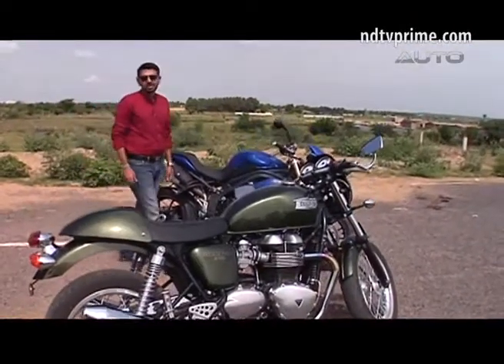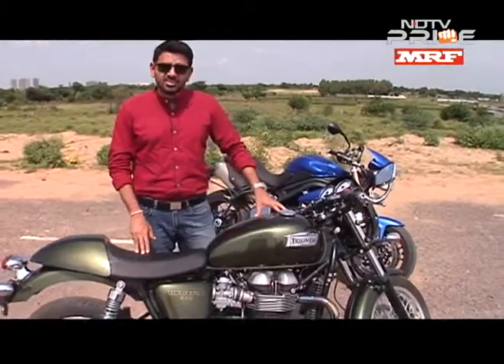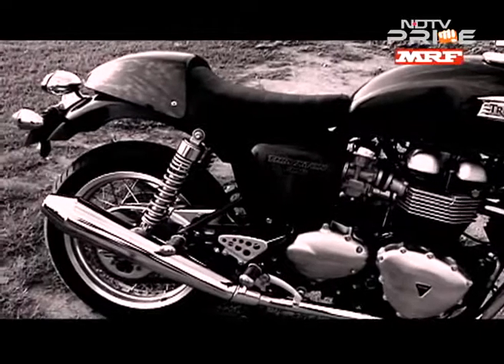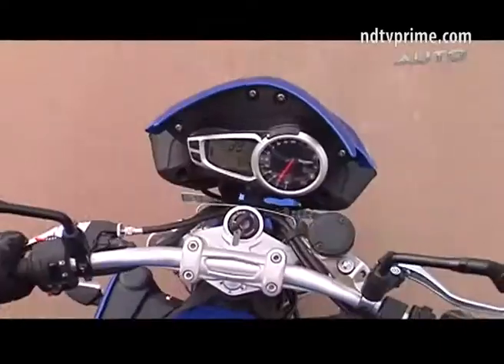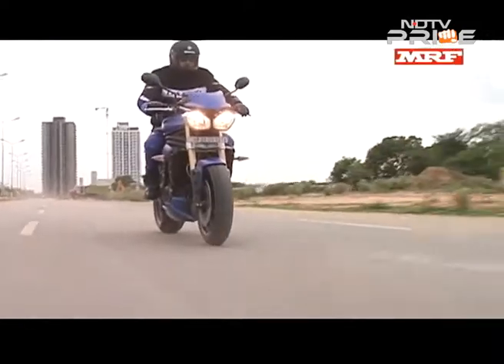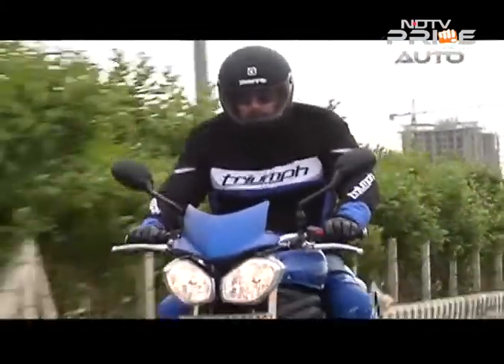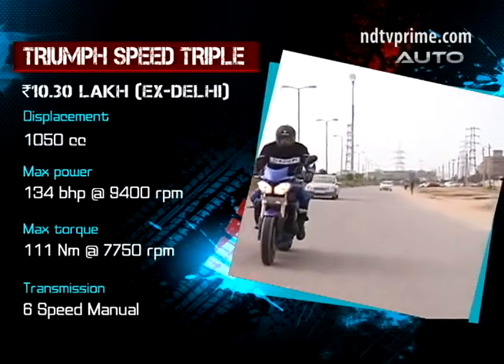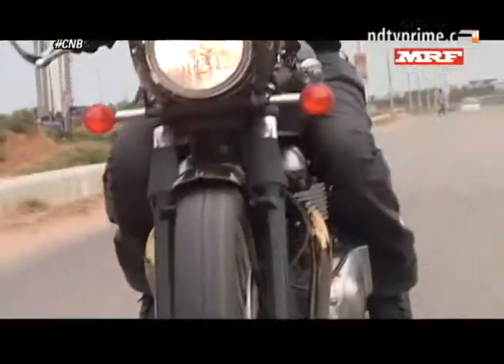Triumph's awesome twosome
The Bonneville and the Street Triple may be the hot favorites in Triumph's India portfolio but these beauties- the Thruxton cafe racer and the Speed Triple too have their share of fans. While one is classic and rides with style, the other is mean and oozes speed. We ride both of them to find out what makes these bikes from Triumph different from the rest of the pack.